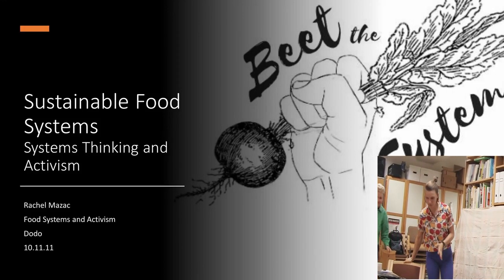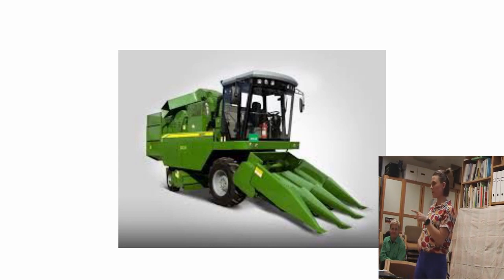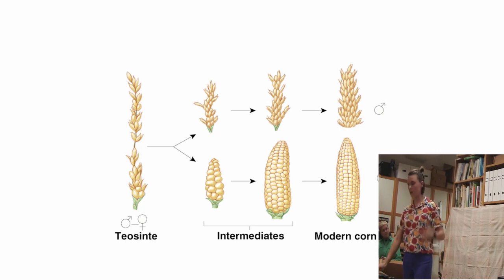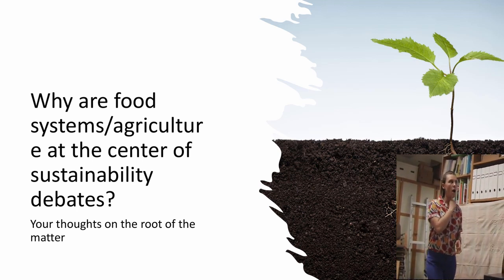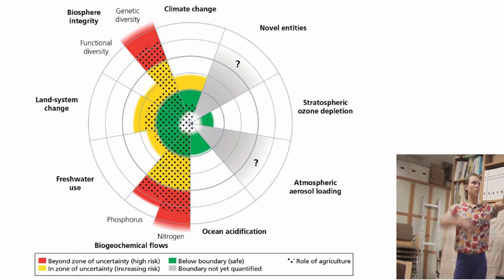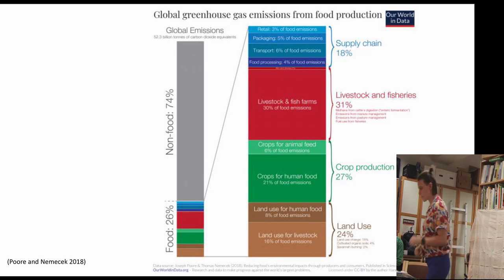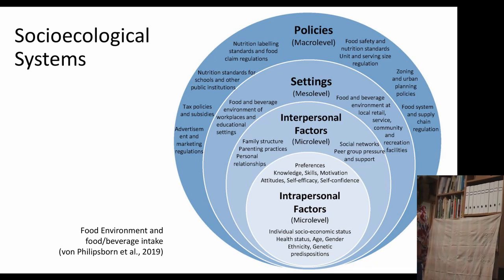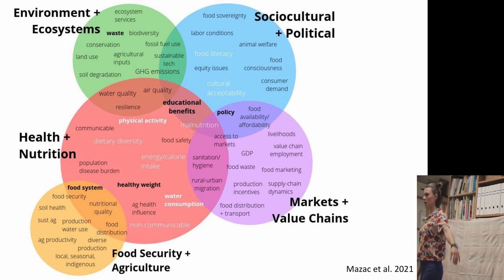Rachel Mazac: Sustainable food systems - systems thinking and activism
The lecture on Food system and activism course 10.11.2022 by Rachel Mazac, University of Helsinki. The talk covers (un)sustainability in food systems from a systems thinking approach and seek to situate participants as agents in their own local food system.

00:00-13:19 Food system shout excercise
13:20-38:36 Sustainable food systems

Last slide image: Just Food Educational Resource, University of British Columbia